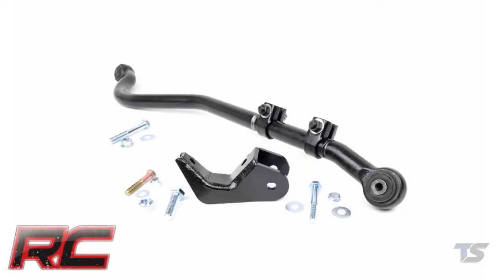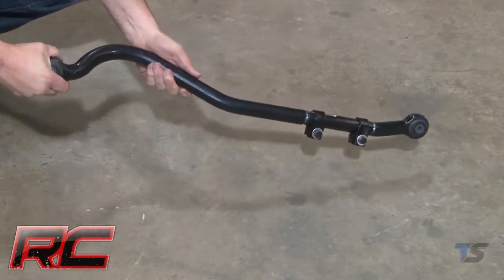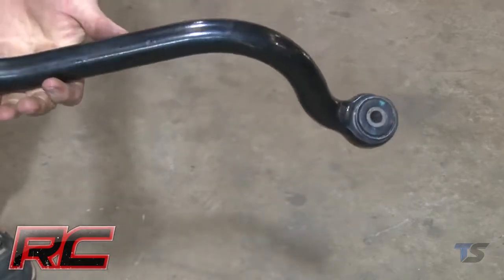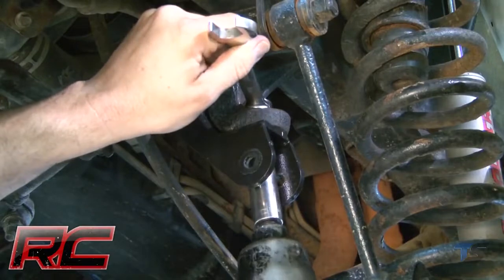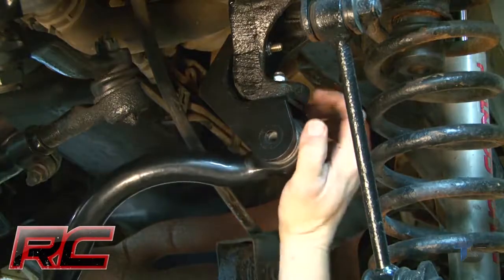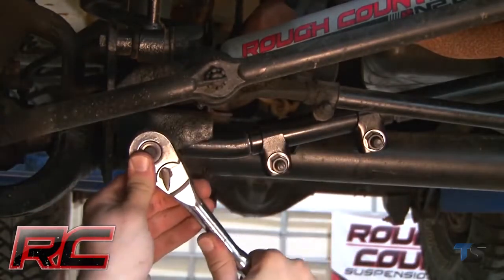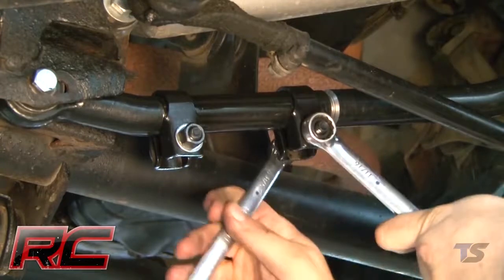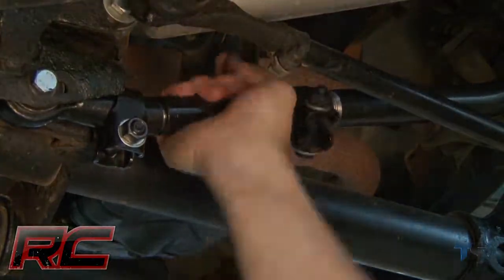Rough Country Front Forged Adjustable Track Bar for Jeep Wrangler TJ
Rough Country Front Forged 4-6 inch Adjustable Track Bar 1052 for the Jeep Wrangler is nearly twice the weight of your factory track bar, offering you unparalleled support and the ultimate peace of mind in any driving situation. Simple to install and fully adjustable on the vehicle, meaning no removal required, no trial and error lining it up, and no more wasted time just to dial in your bar.